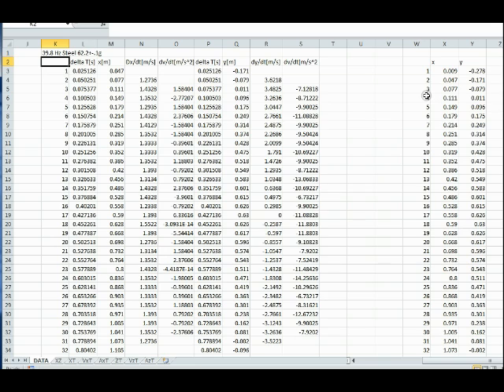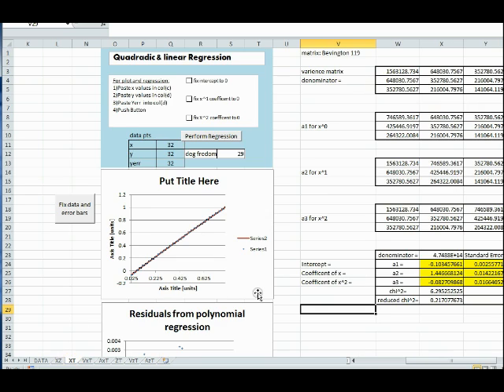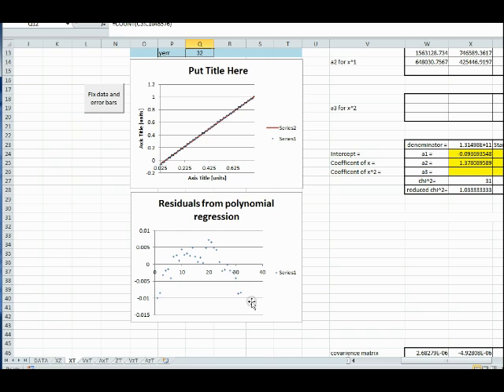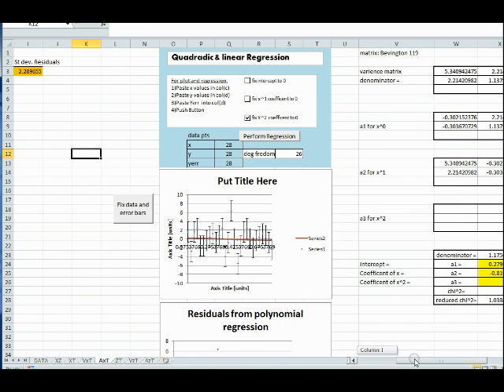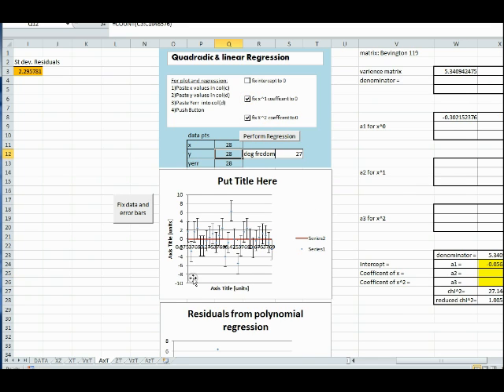Projectile K residuals and errors in excel TA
The main errors in projectile motion are 1) clicking on pixels from imageJ. 2) paralax in the camera. The image is flat, but the camera sees radially